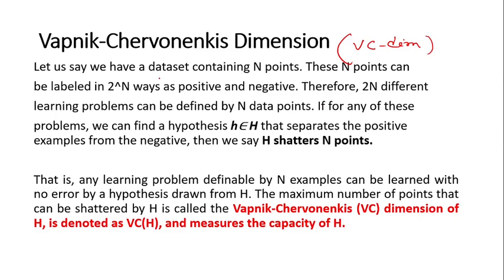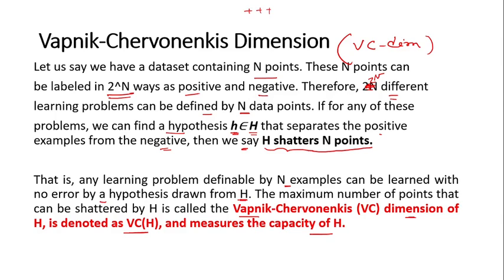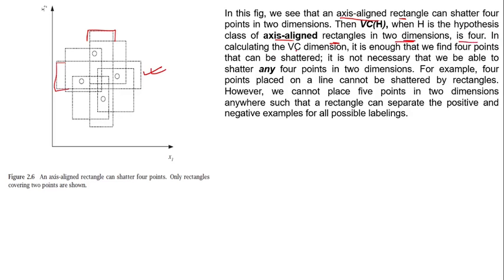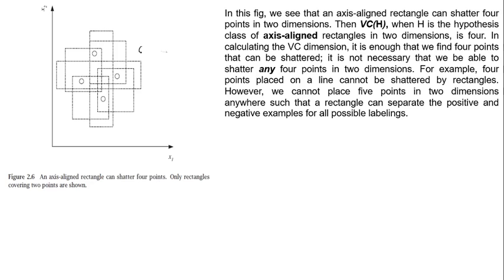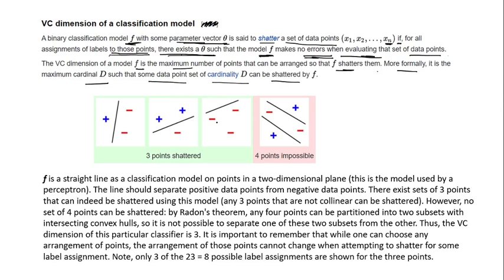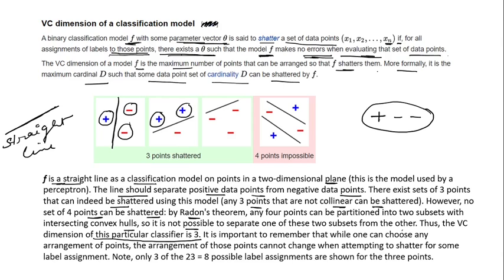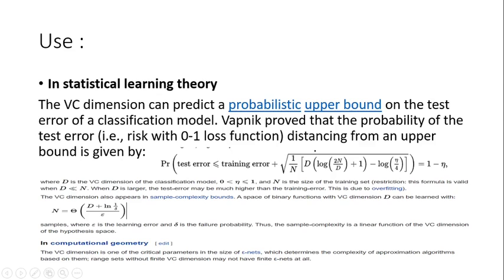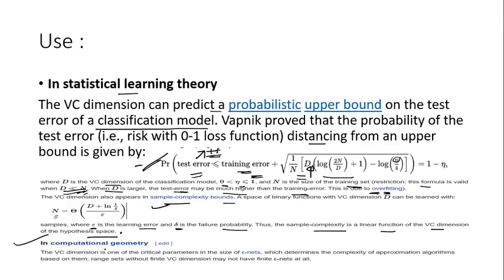Lec-17: Vapnik–Chervonenkis Dimension || VC Dimension ||Introduction to Machine Learning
In this lecture, I have explained  Vapnik–Chervonenkis dimension.